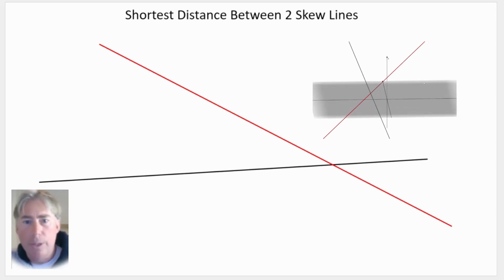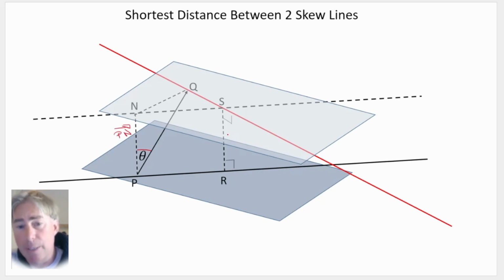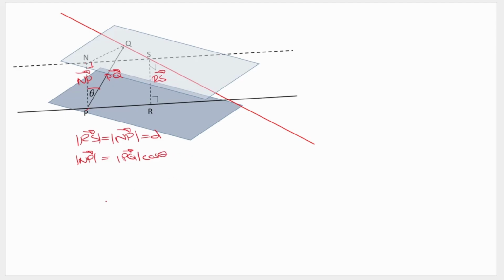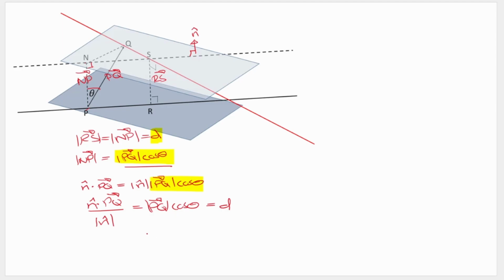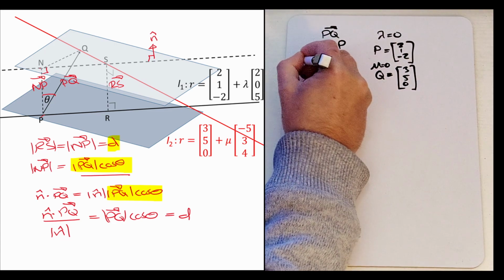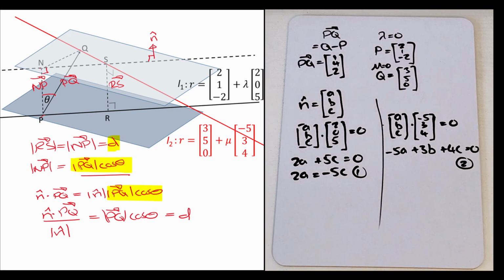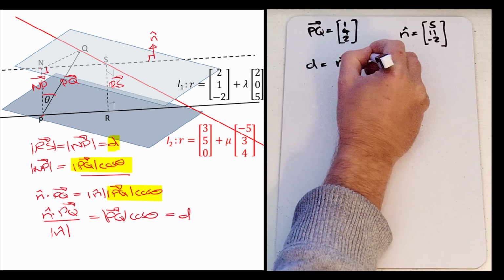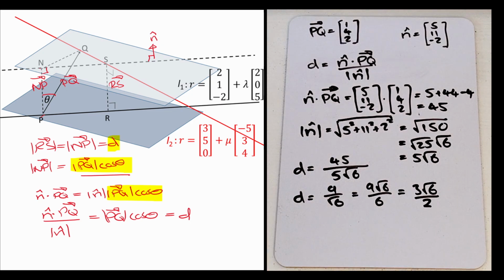A level Further Mathematics: Finding the Shortest Distance Between 2 Skew Lines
A visual demonstration of finding the shortest distance between 2 skew lines in 3D space for further mathematics.